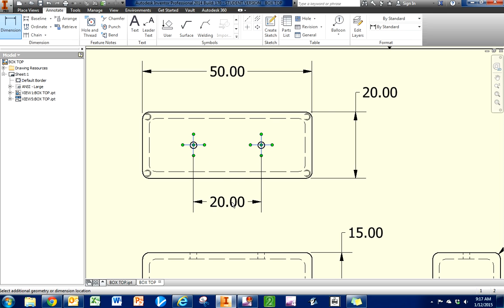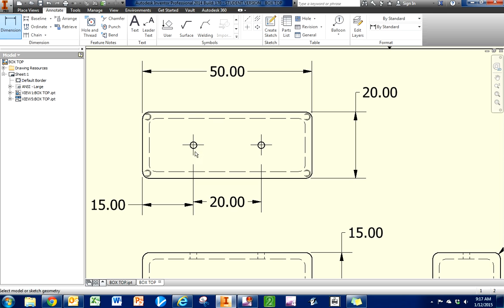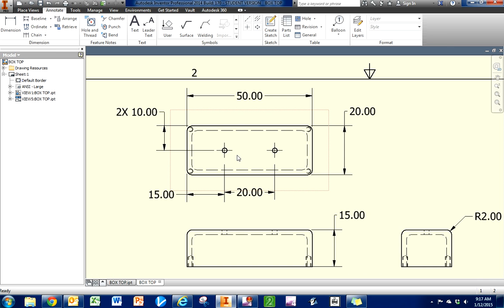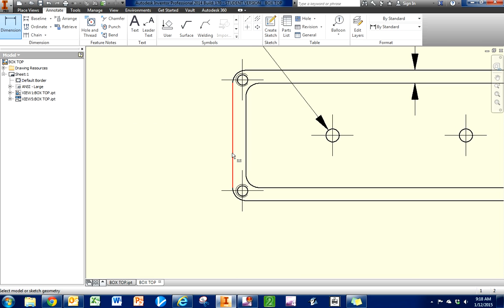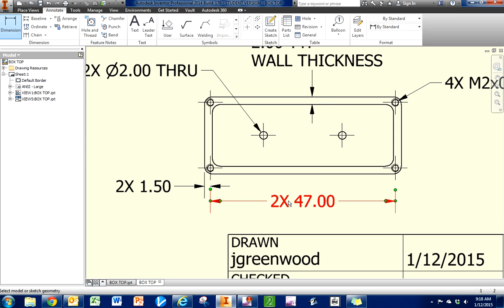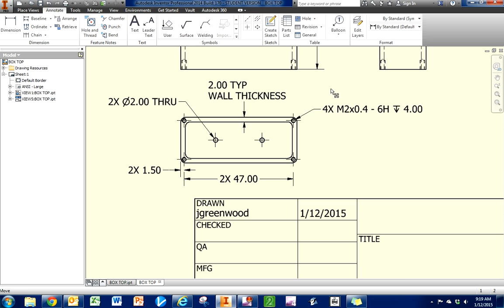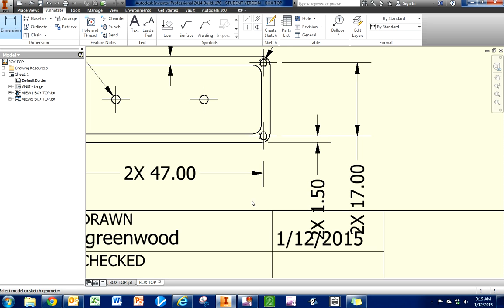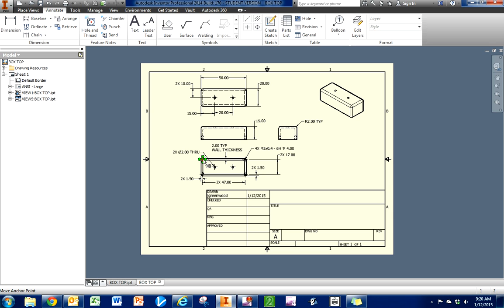BOX TOP 2 DRAWING